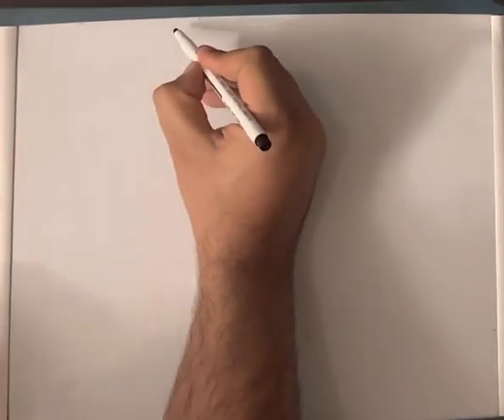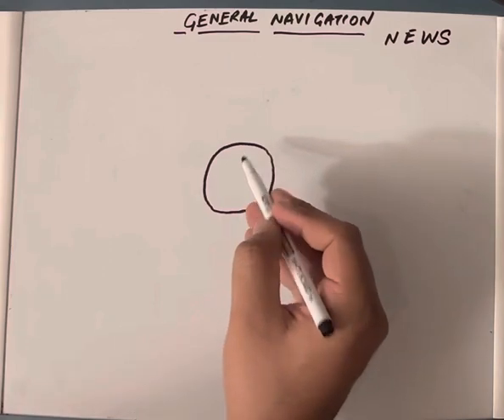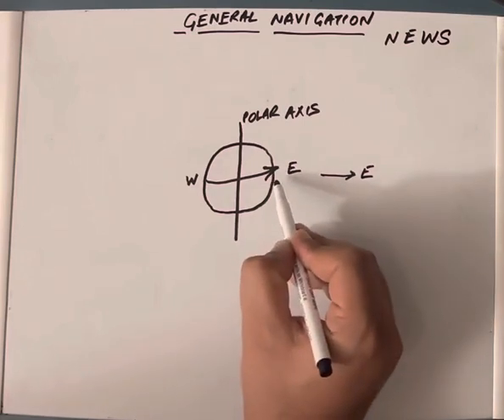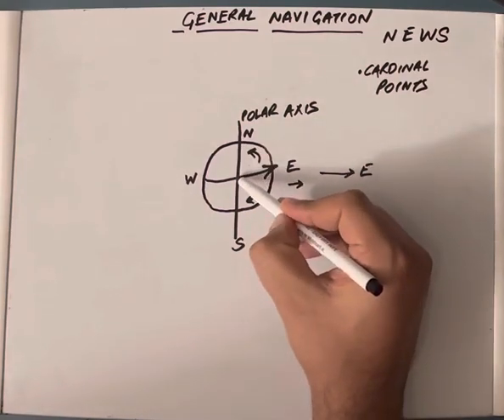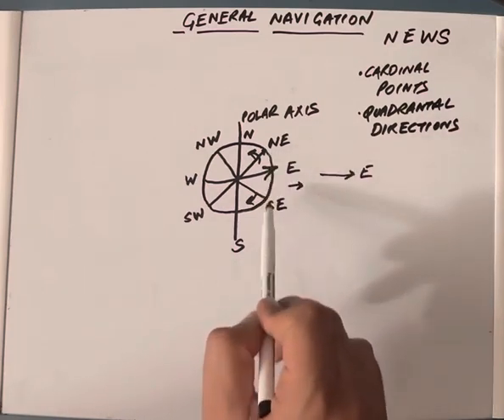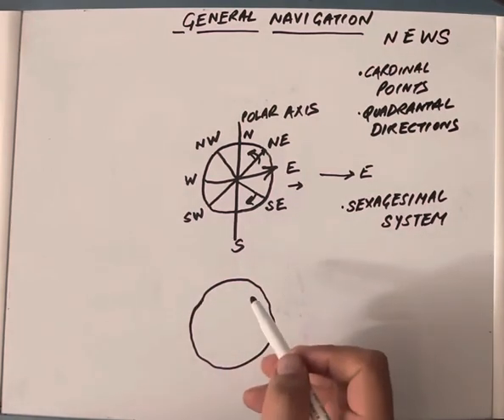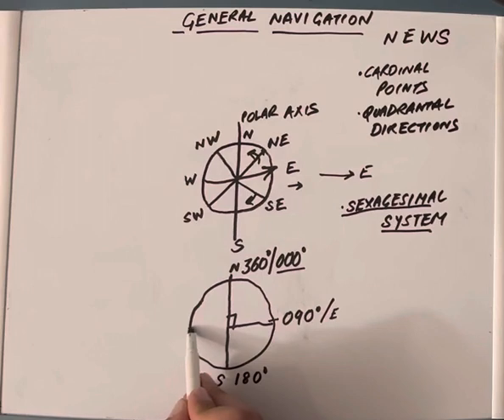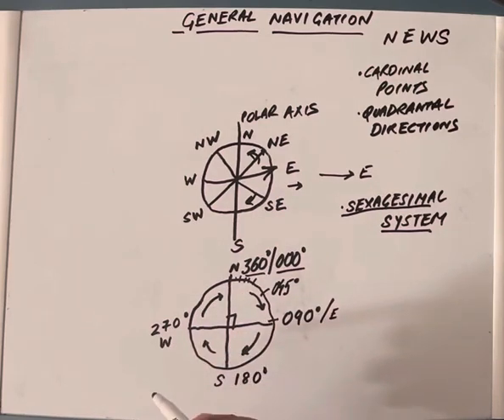01. General Navigation: Basic Directions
This general navigation video defines basic directions on earth, cardinal points, quadrantal directions and sexagesimal system of directions.